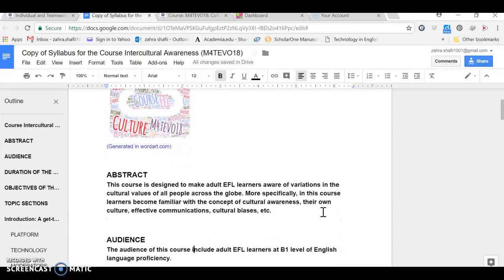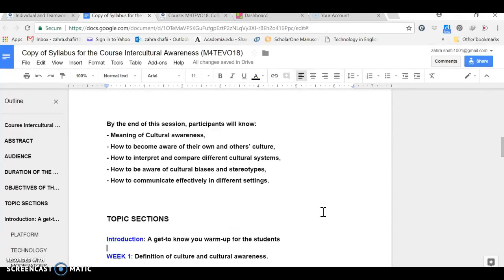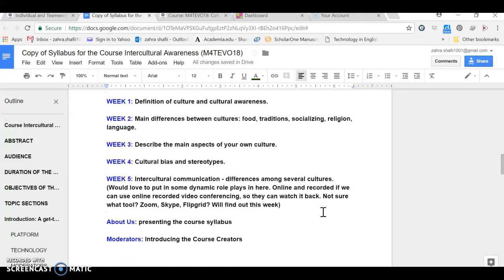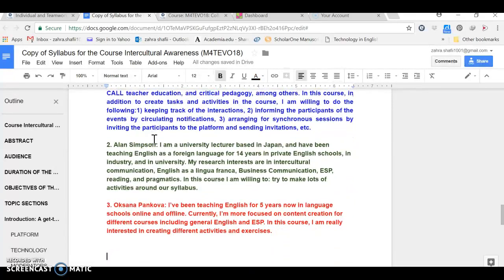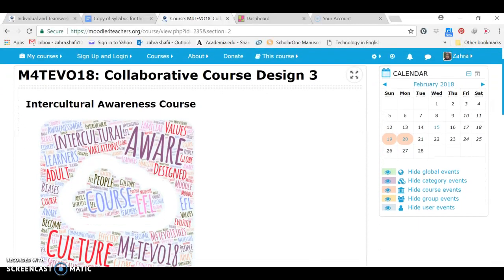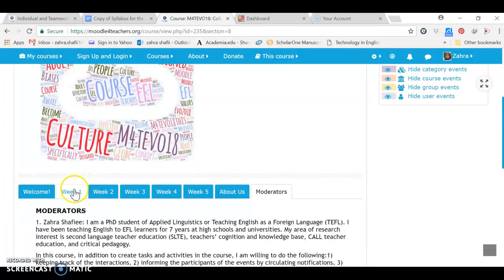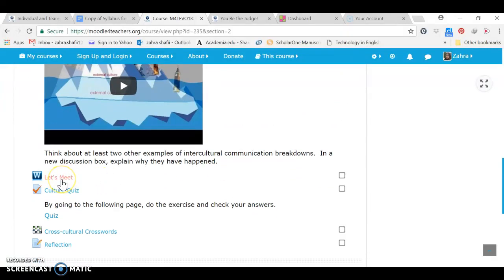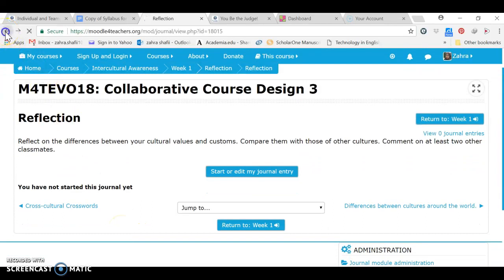Individual and Teamwork Development of "Intercultural Awareness" Course